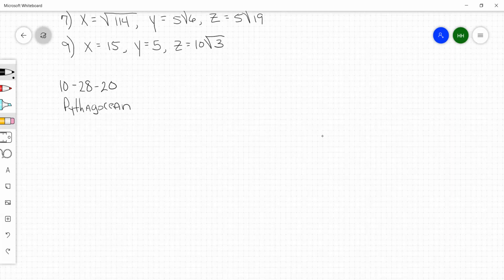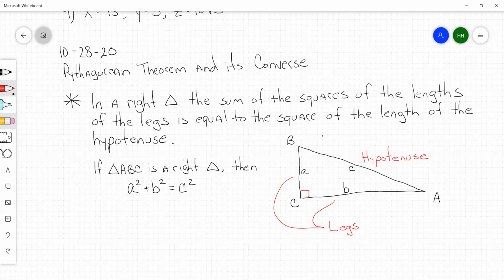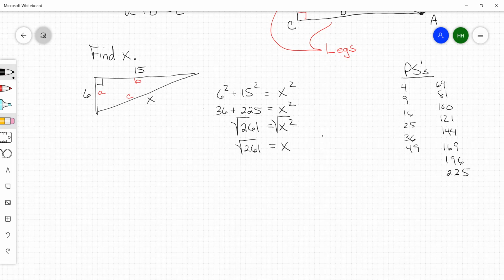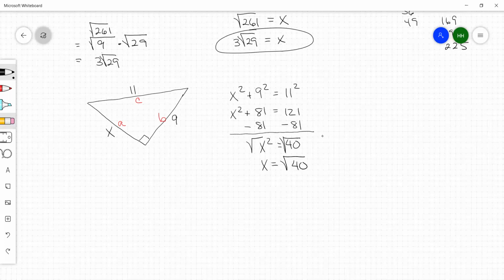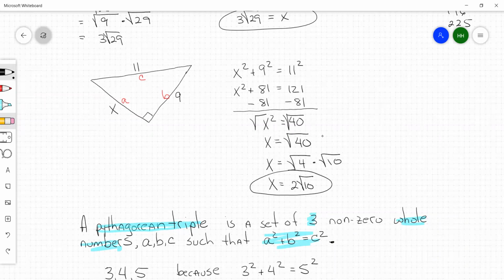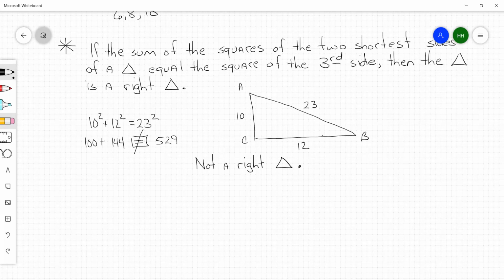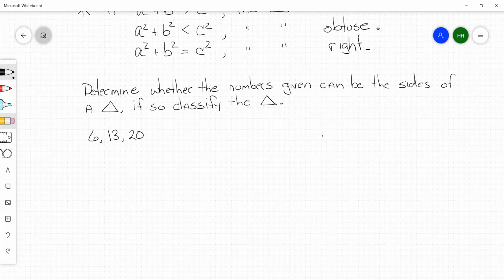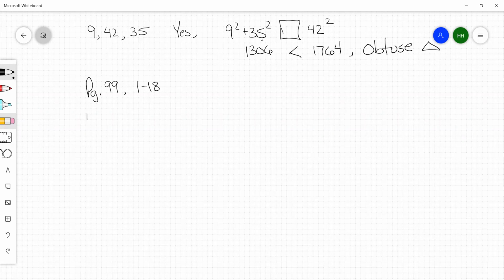10-28-20 PAM2 Notes and Practice